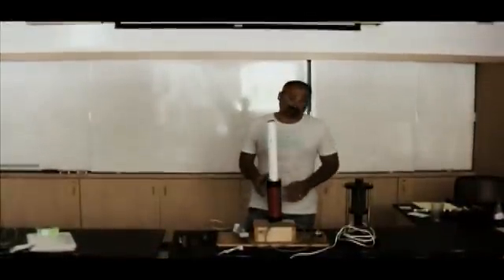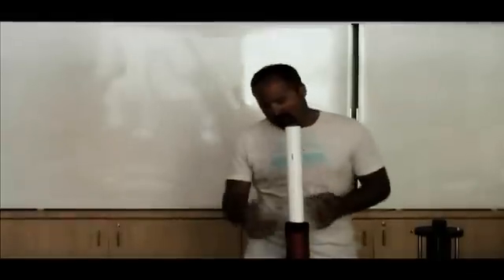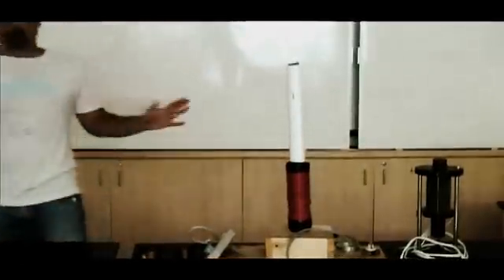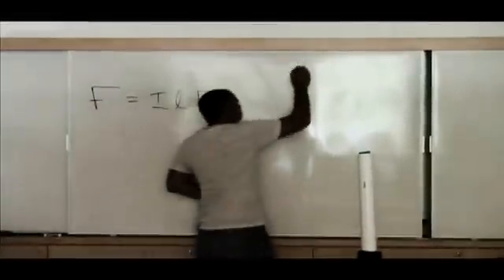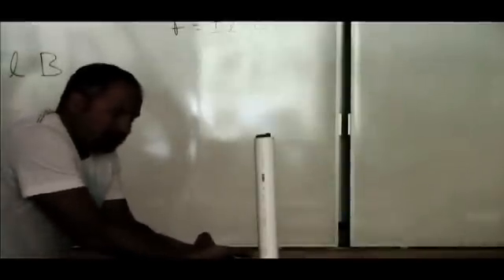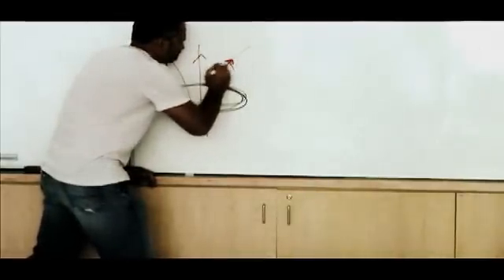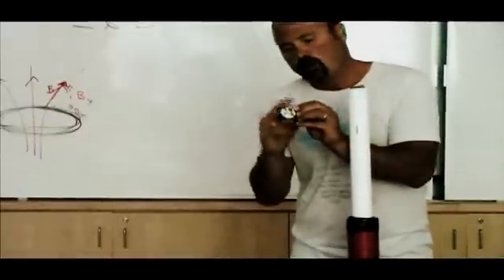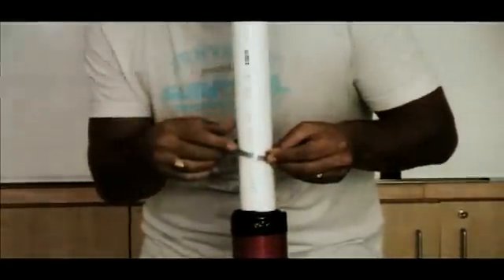The Ring Launcher Explained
Explanation of the famous ring launcher demonstration